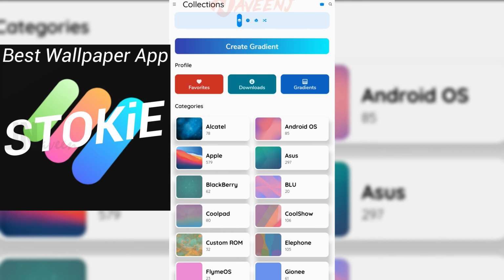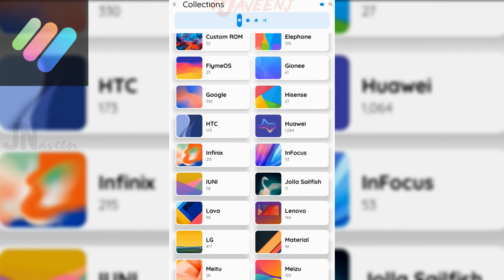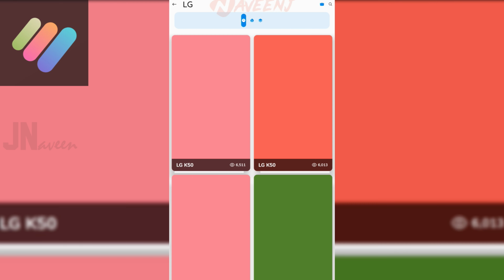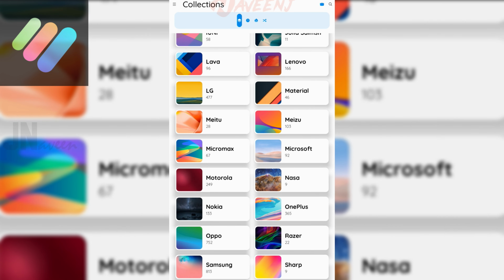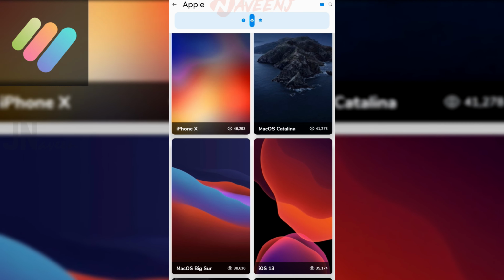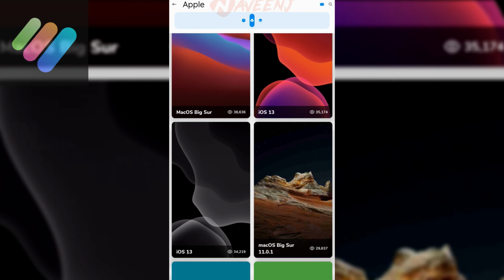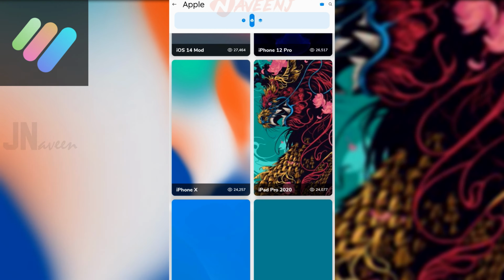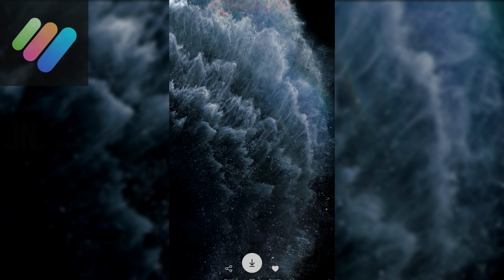Transform Your Device with The Best Stock HD Wallpapers: Free Download and Easy to Use | STOKiE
STOKiE is a unique wallpaper app. It stores the default wallpapers from a variety of devices. There are over 10,000 wallpapers in total, and you can find wallpapers from every OEM, from Alcatel to ZTE. We like this one because many people like stock wallpapers from devices they don't own, and this allows them to download them. Furthermore, OEMs usually only use the highest-quality wallpapers to make their phones look good. The app is completely free, which is surprising given how many wallpapers are available. There are also categories, customizable wallpapers with RGB and blur controls, and more. It's surprisingly good for the service it provides.